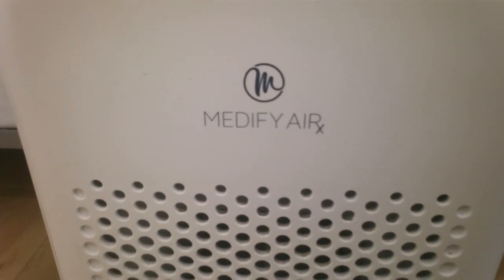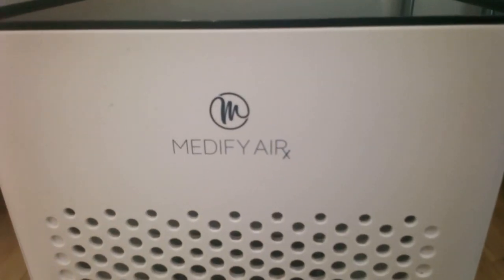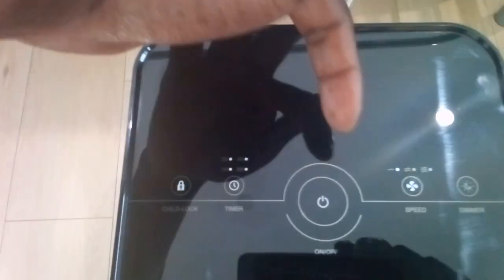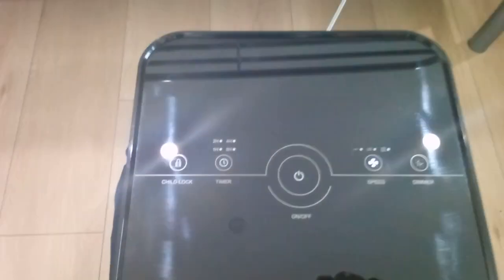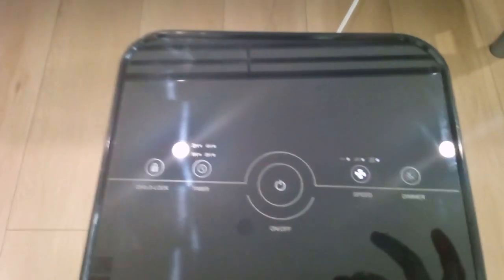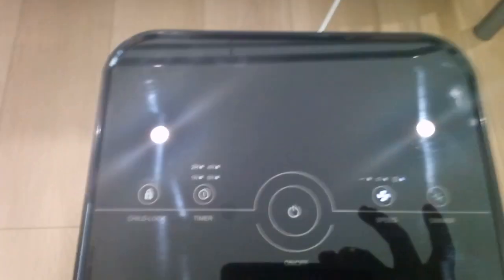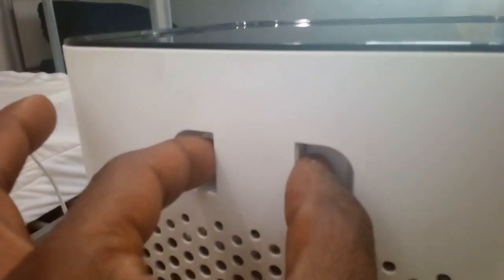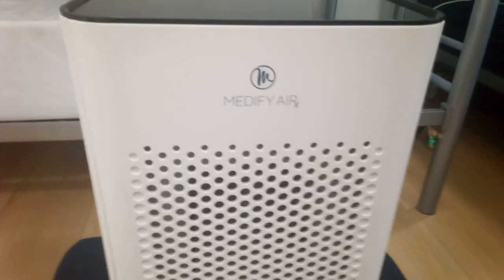Medify MA-25 Air Purifier Quick Review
Here's the link if you want to get it

Full product name:  Medify MA-25 Air Purifier with True HEPA H13 Filter | 825 ft² Coverage in 1hr for Allergens, Smoke, Wildfires, Odors, Pollen, Pet Dander | Quiet 99.9% Removal to 0.1 Microns | White, 1-Pack